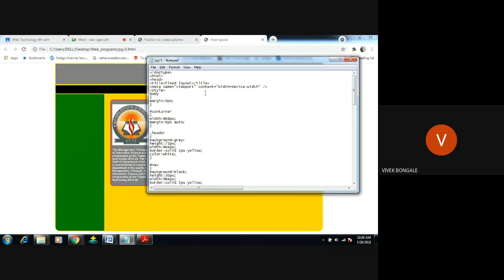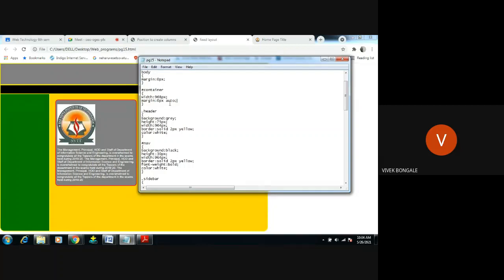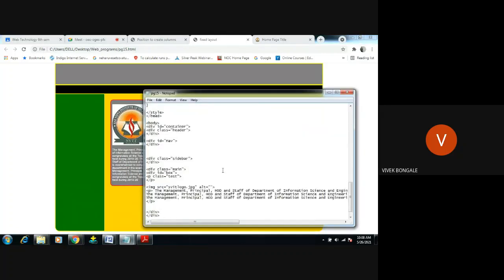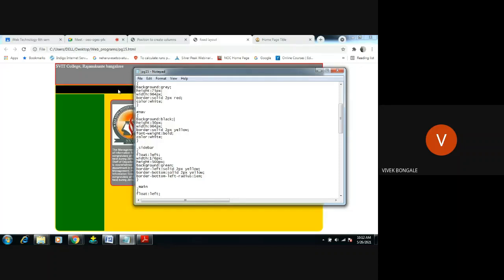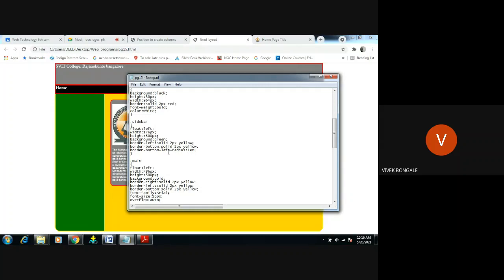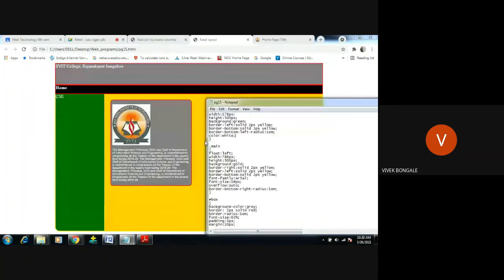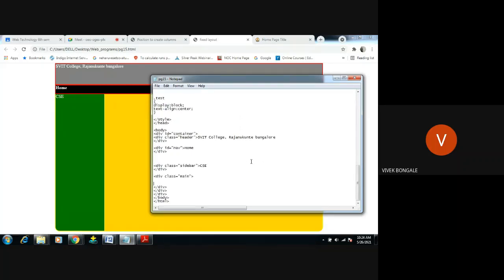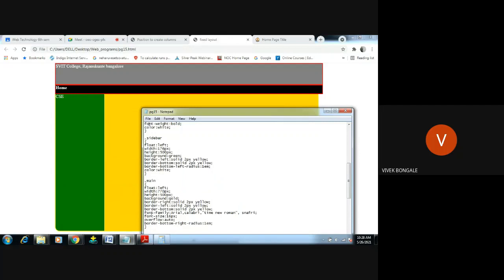Fixed Layout Module-2